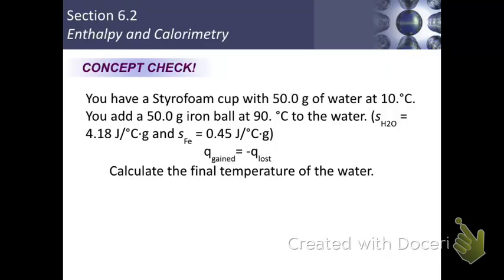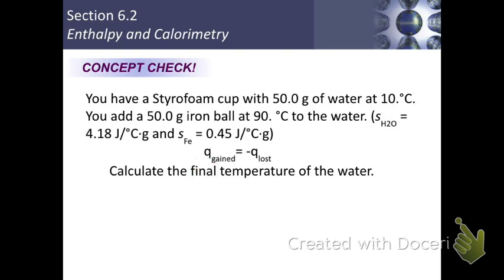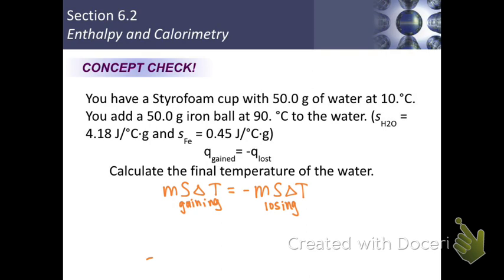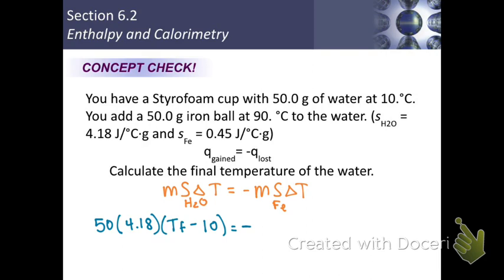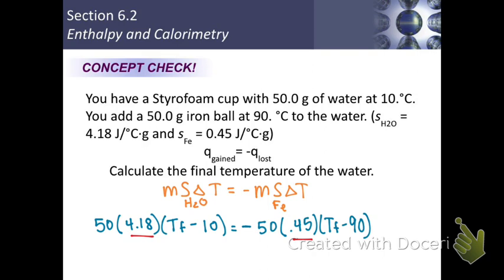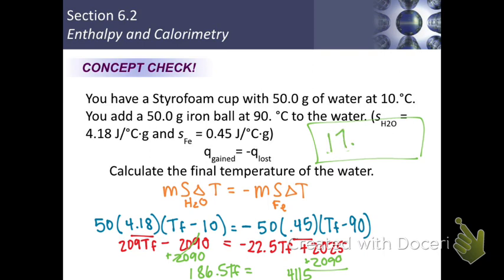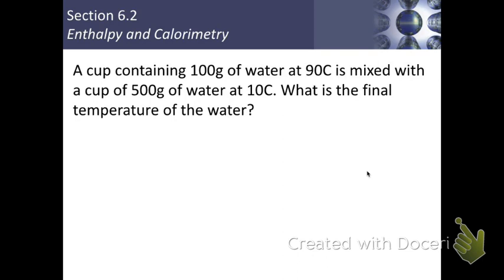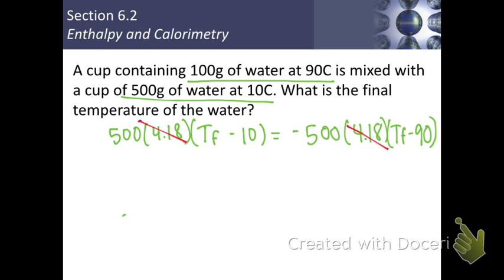Chem 2 Calorimetry 1.12.23